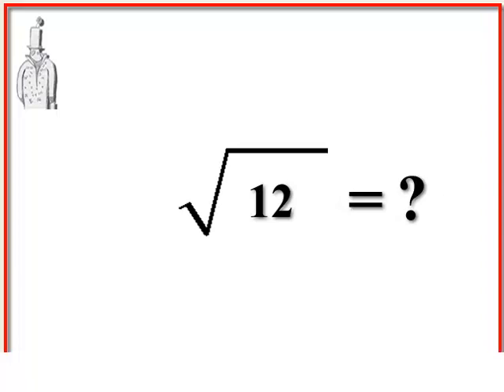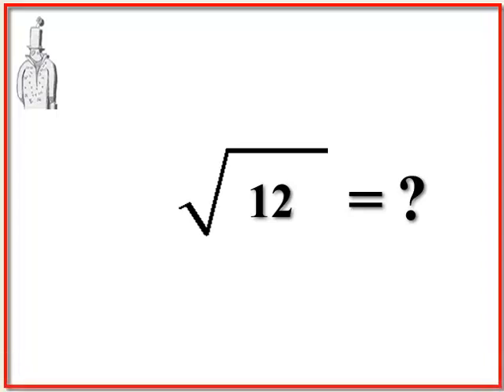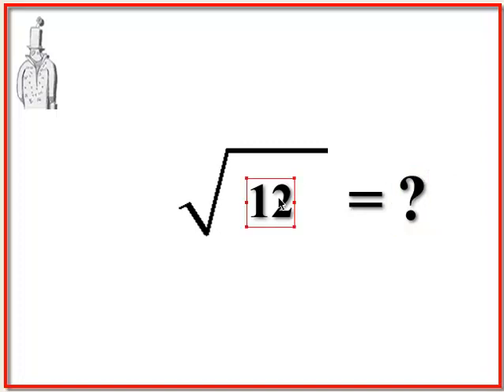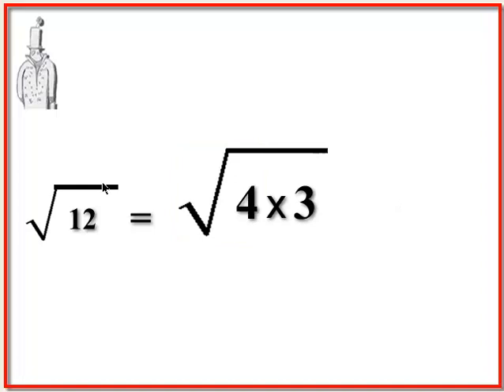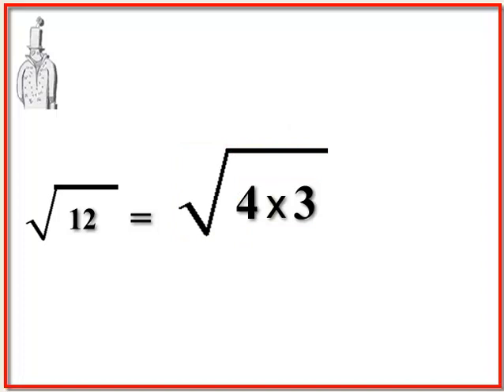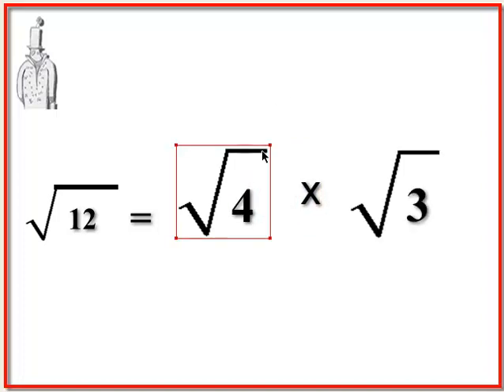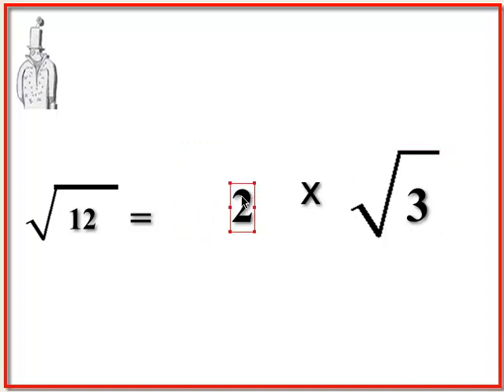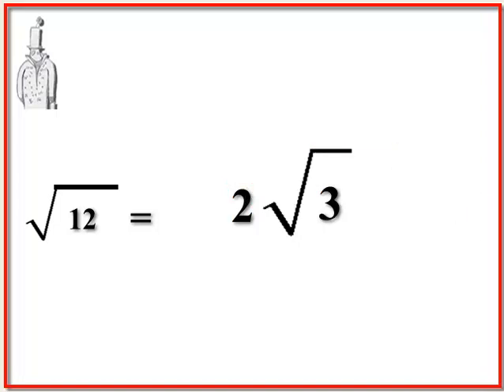square root of 12